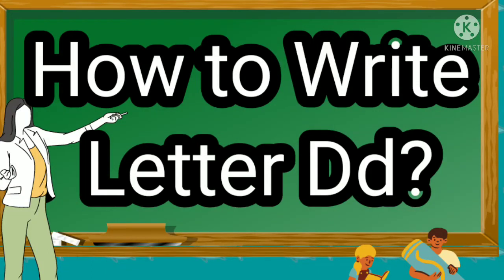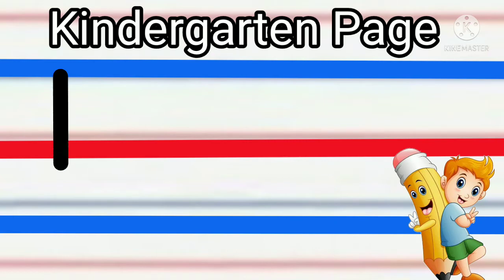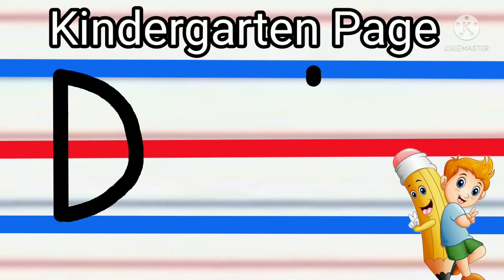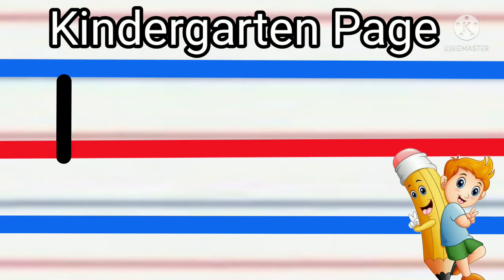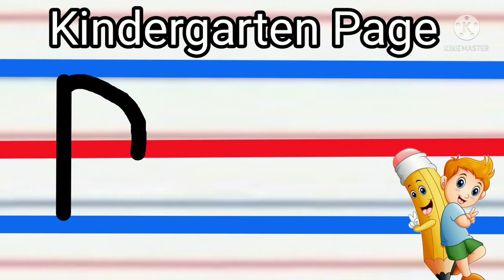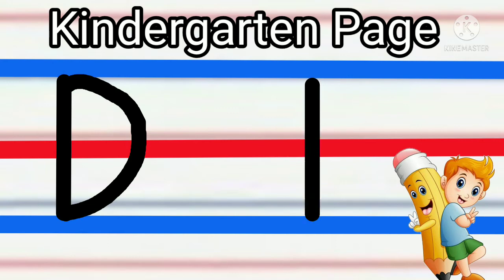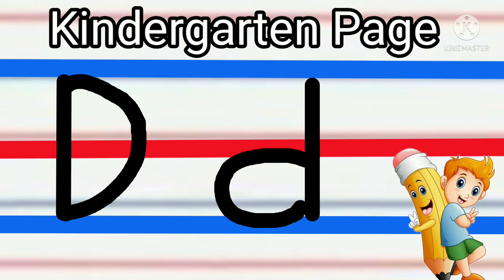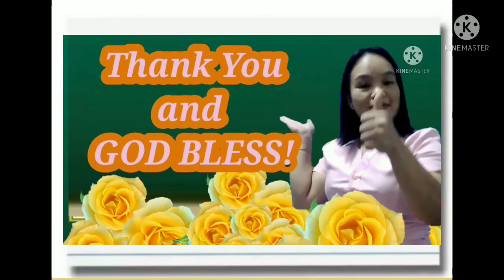Writing Letter Dd